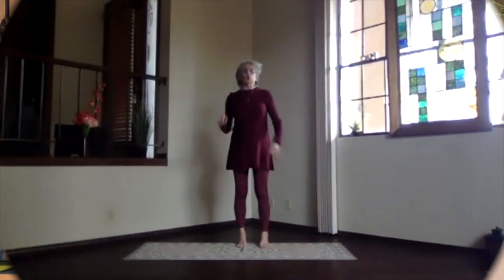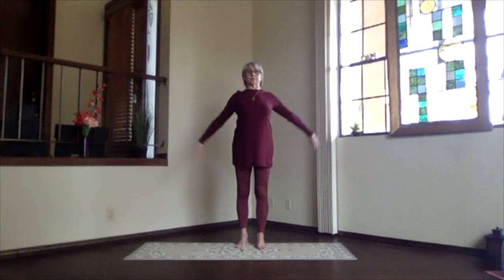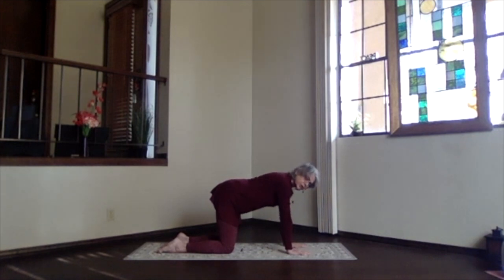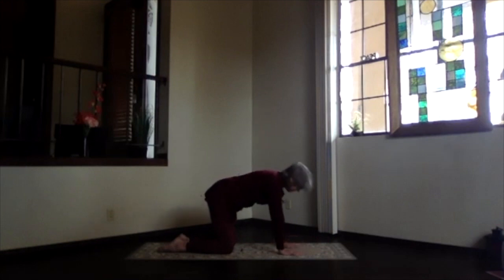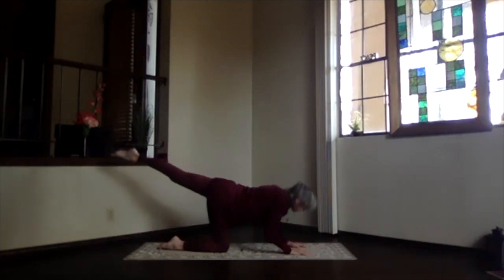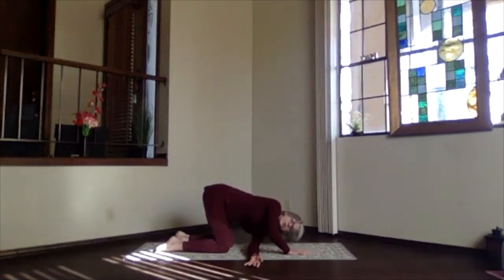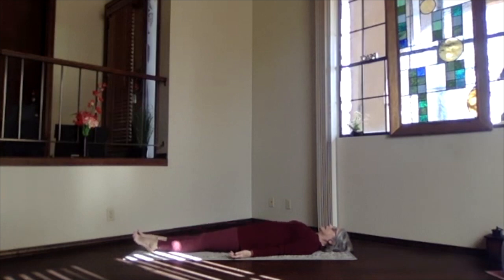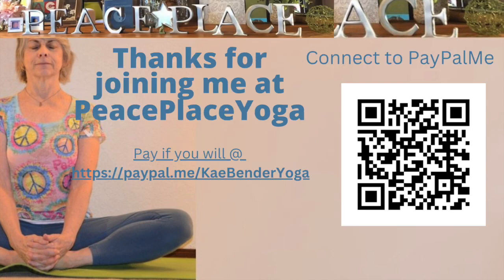Cats & Tiger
This session features a variety of practices from Table position (on hands and knees) known as Cat as well as a bowing variation called Tiger.